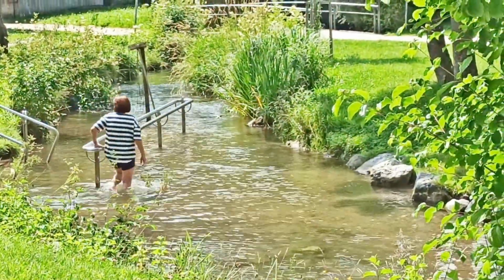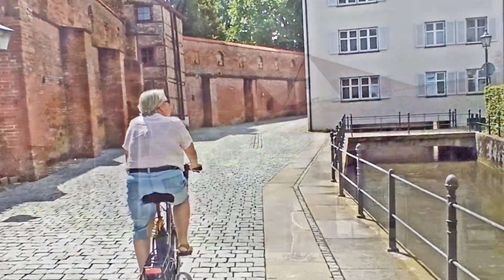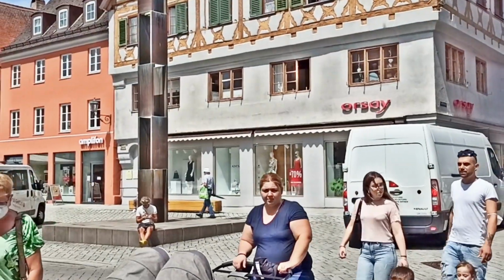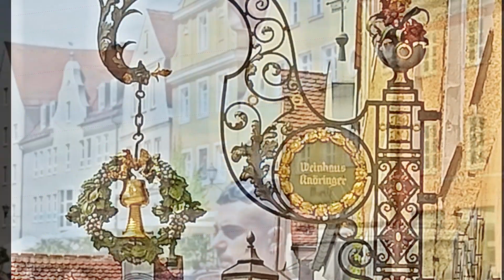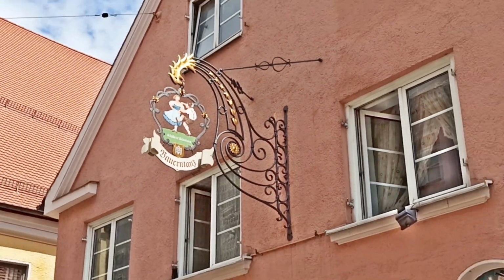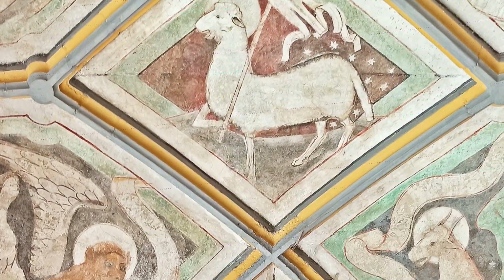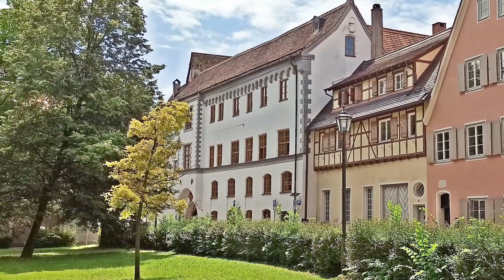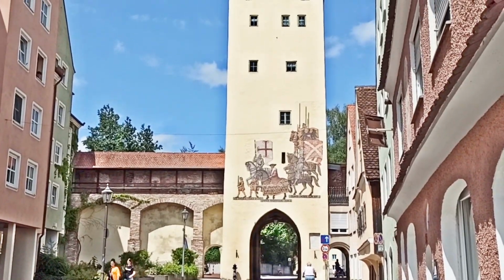202107_Memmingen/ Bavaria_english version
City tour through Memmingen - City of baroque town houses and patrician houses and "gateway to the Allgäu region"; Aug 2021